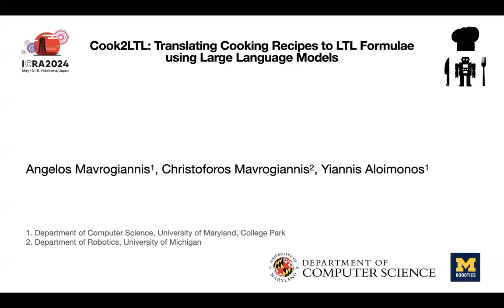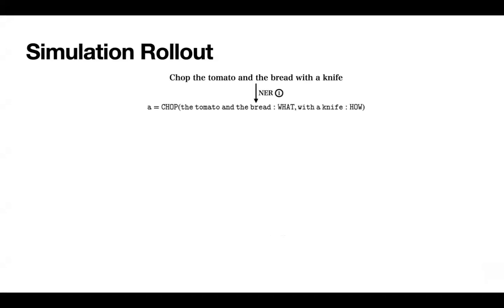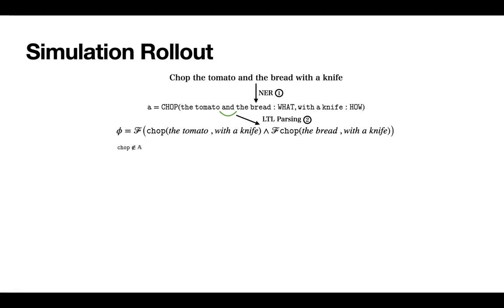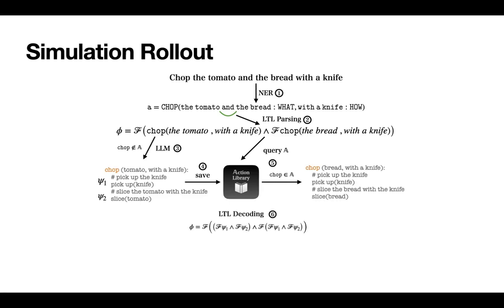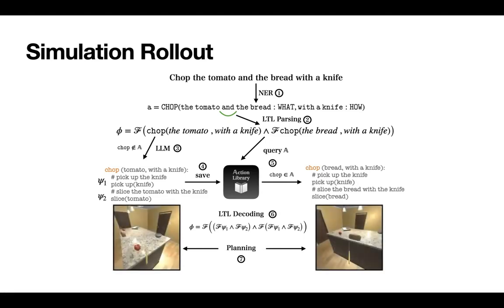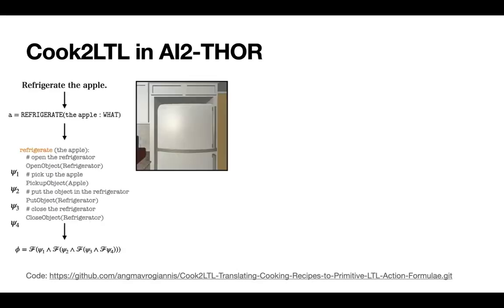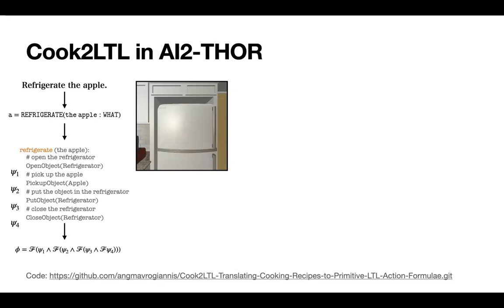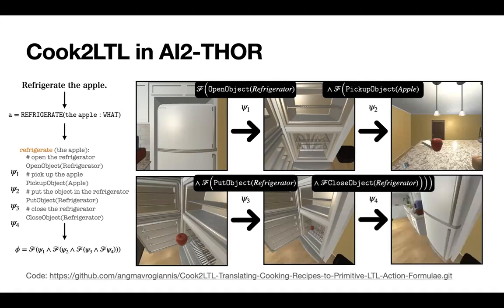Cook2LTL: Translating Cooking Recipes to LTL Formulae using Large Language Models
Supplementary Material for the paper Cook2LTL: Translating Cooking Recipes to LTL Formulae using Large Language Models.

Abstract: Cooking recipes are especially challenging to translate to robot plans as they feature rich linguistic complexity, temporally-extended interconnected tasks, and an almost infinite space of possible actions. Our key insight is that combining a source of background cooking domain knowledge with a formalism capable of handling the temporal richness of cooking recipes could enable the extraction of unambiguous, robot-executable plans. In this work, we use Linear Temporal Logic (LTL) as a formal language expressible enough to model the temporal nature of cooking recipes. Leveraging pre-trained Large Language Models (LLMs), we present a system that translates instruction steps from an arbitrary cooking recipe found on the internet to a series of LTL formulae, grounding high-level cooking actions to a set of primitive actions that are executable by a manipulator in a kitchen environment. Our approach makes use of a caching scheme, dynamically building a queryable action library at runtime, significantly decreasing LLM API calls (-51%), latency (-59%) and cost (-42%) compared to a baseline that queries the LLM for every newly encountered action at runtime. We demonstrate the transferability of our system in a realistic simulation platform through showcasing a set of simple cooking tasks.